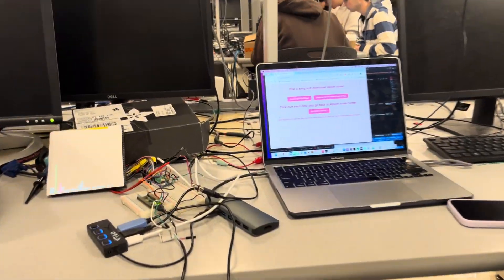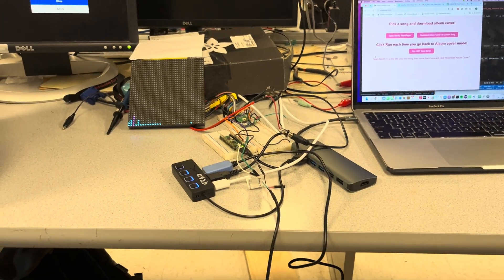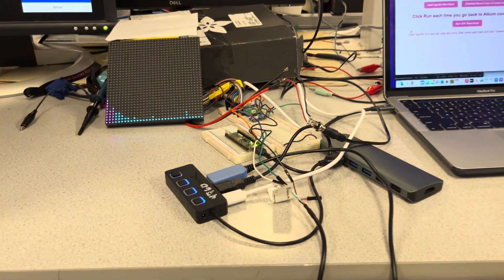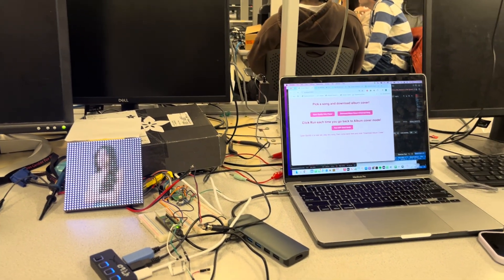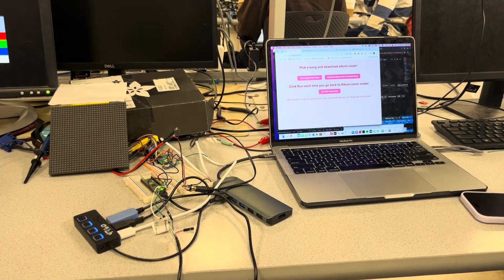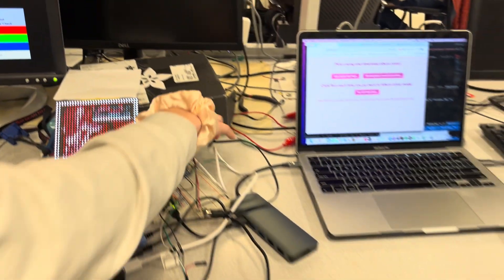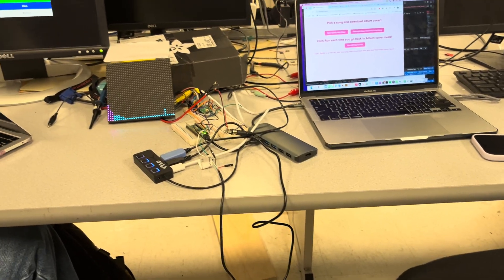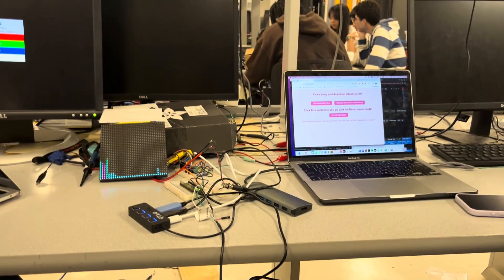LED matrix Spotify visualizer implemented with Raspberry Pi Pico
ECE 4760 students Abigail Verghese and Adele Thompson demonstrate their final project for the spring 2025 semester.